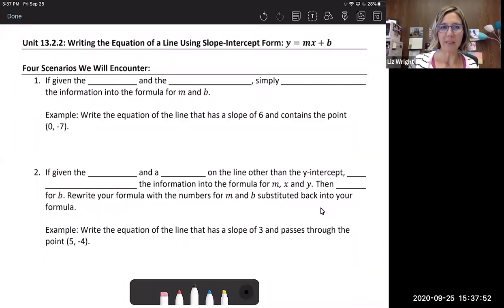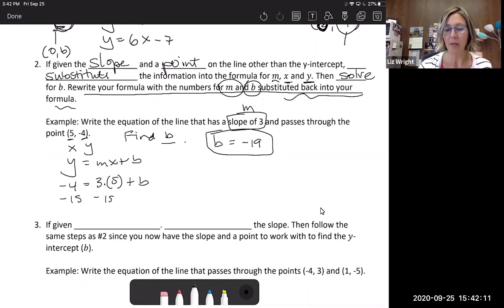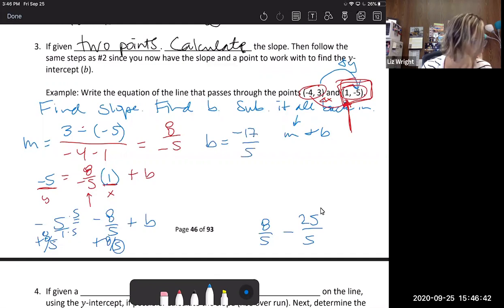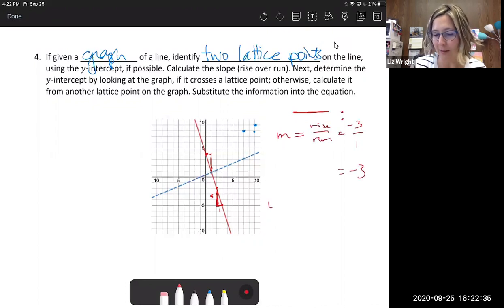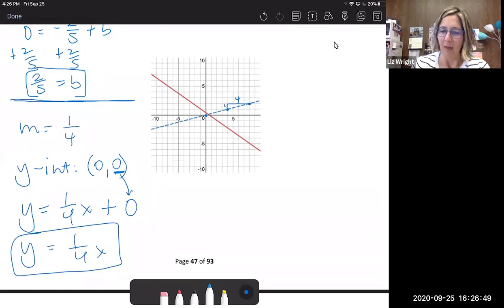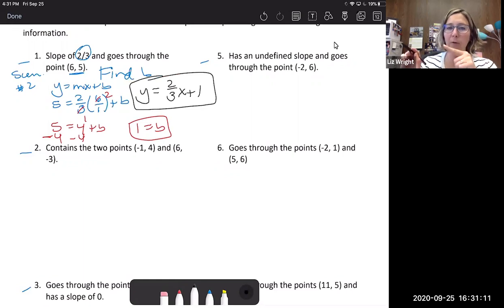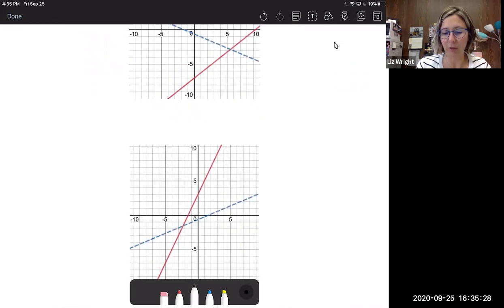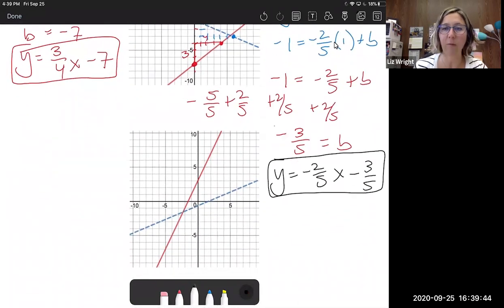Unit 13.2.2: Writing the Equation of a Line Using Slope-Intercept Form: y=mx+b